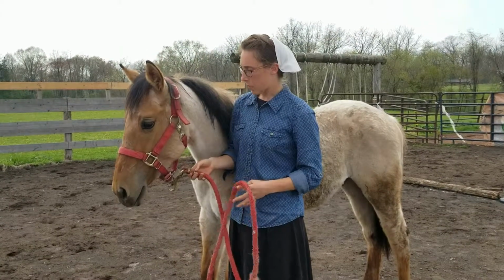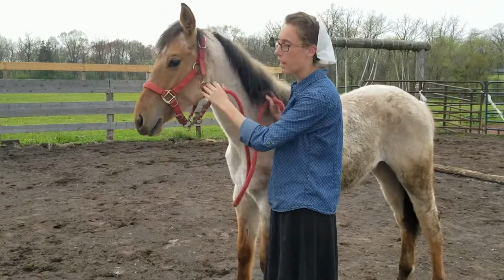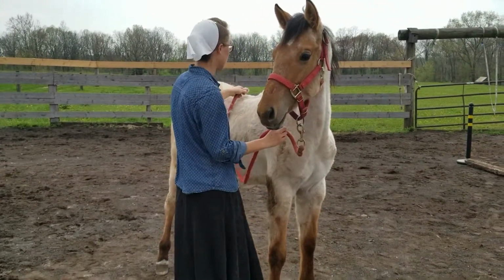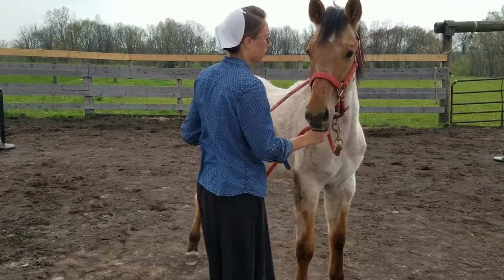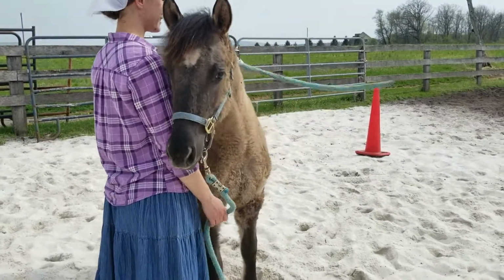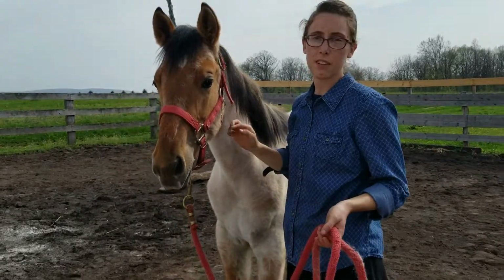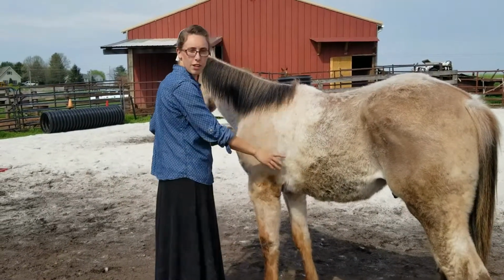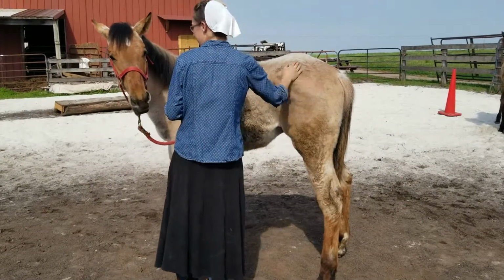Yearlings pt2: Desensitizing, picking up feet, moving off of pressure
I'm working 2 yearlings right now and getting them desensitized to people. to touch, to ropes, and the list goes on. So the question came up, what can you expect from young horses? What is too much? How long is too long to 'let them be babies'?
But again its only my opinion. I just happen to think its correct! ;)